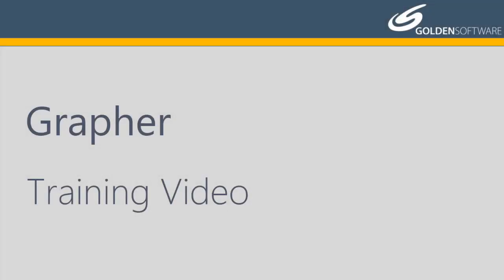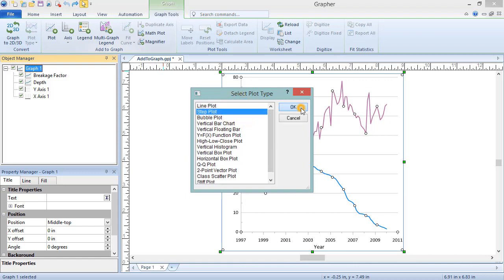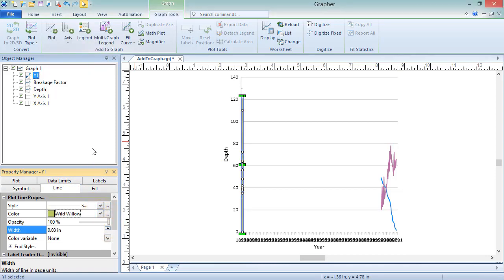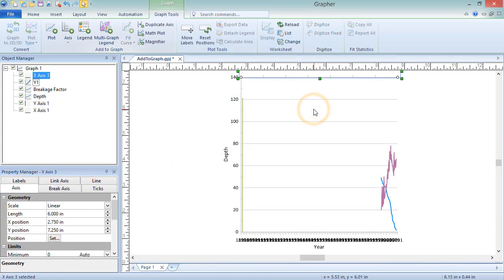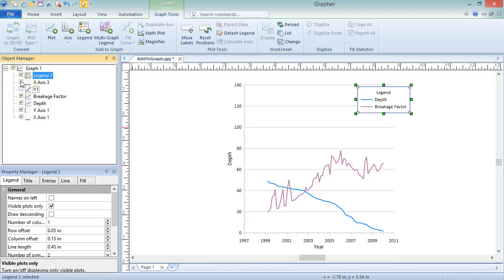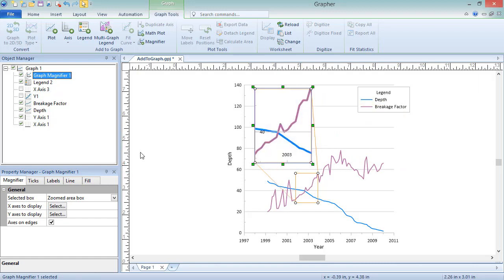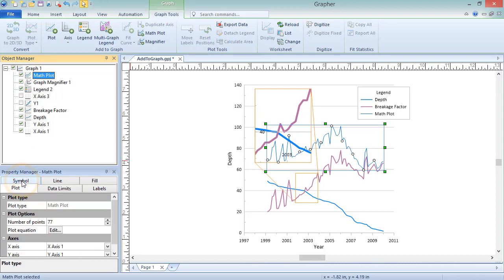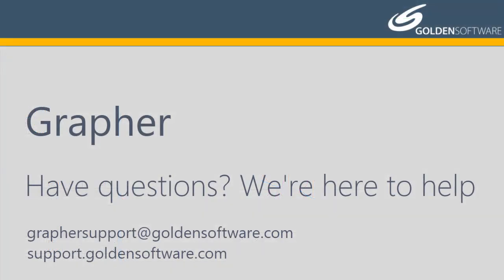Grapher: How to Add Graph Enhancements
This video covers how to use the Add to Graph commands to add the following to your graph:

Plots (0:31)
Axes (2:31)
Legends (3:58)
Magnifiers (4:37)
Math plots (5:08)